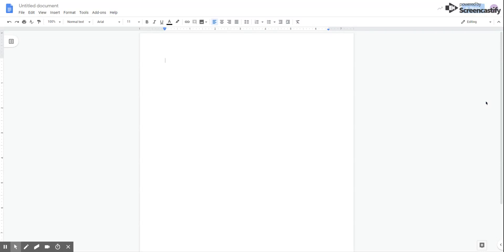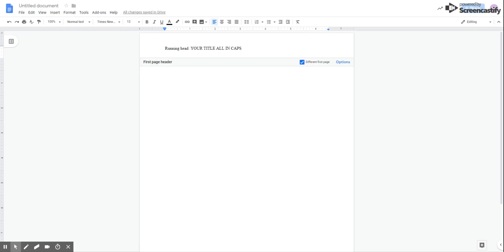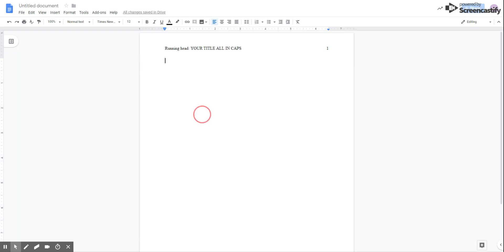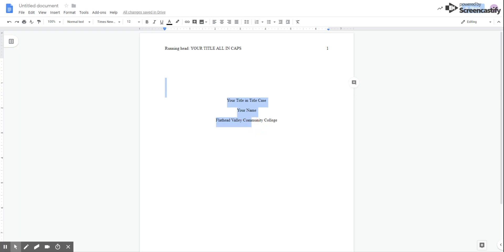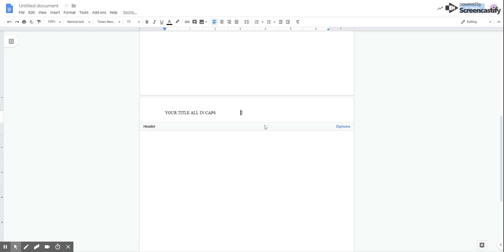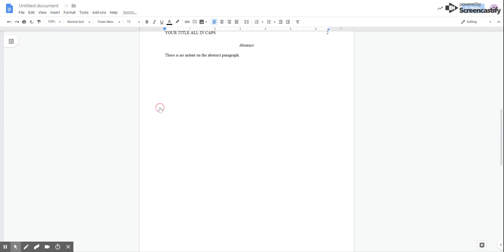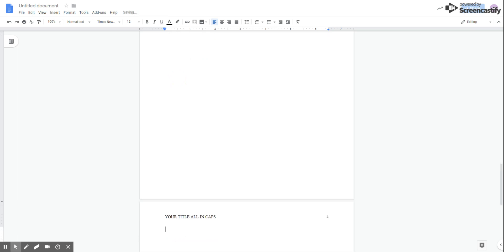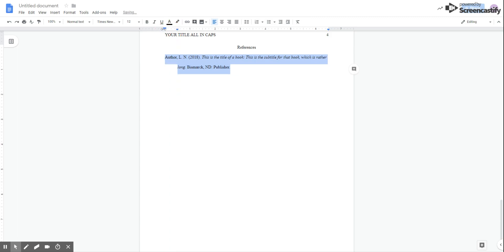Formatting an APA-Style Paper in Google Docs (APA 6th edition)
APA style and Google Docs don't always play nicely with each other, but if you know which details to keep an eye on, you can format your document quickly and easily. Here, we go through setting up a document according to basic APA-style specifications.

Some of you will notice that I said Times New Roman is the only font you can use. APA's style manual actually states that Times New Roman is preferred, but writers may use a serif font if they prefer. If you are writing a paper for an instructor, check to see which font your instructor requires, if any. When in doubt, go with Times New Roman.

I also said that everything in an APA-style paper is double spaced; if you are writing a research paper using tables, APA does allow tables to be single-spaced.